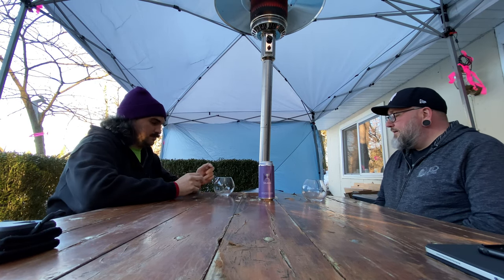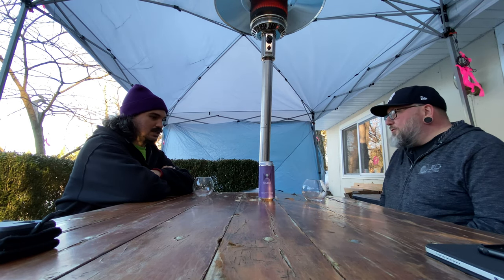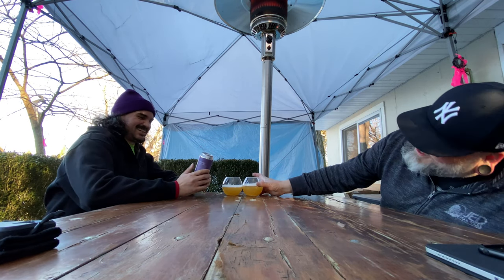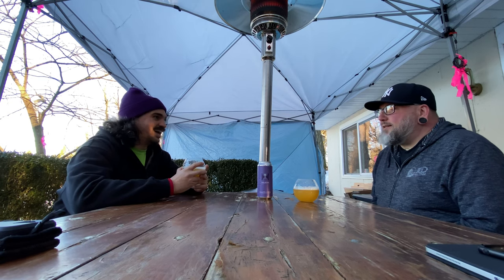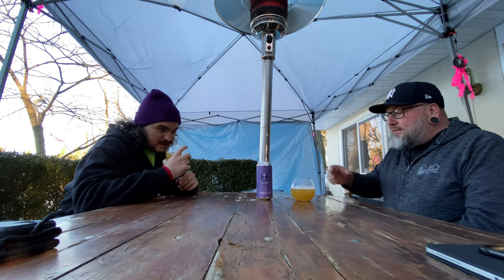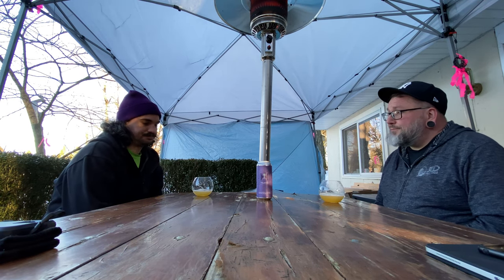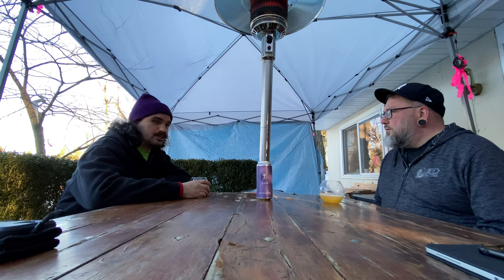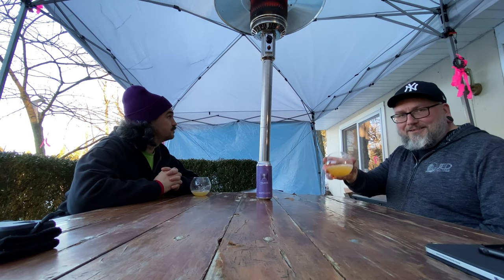Massive Beer Review w/ Ninety Three Lumber 3272 Hill Farmstead Nelson Pale Ale